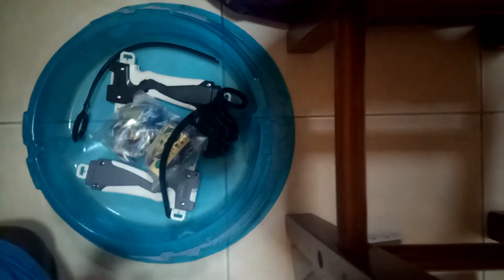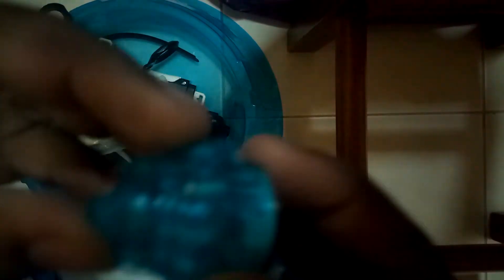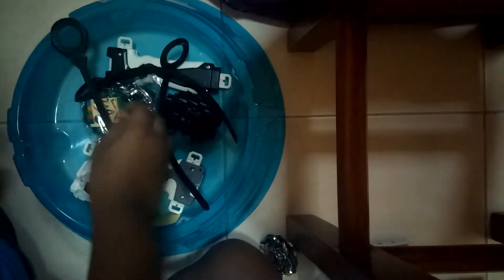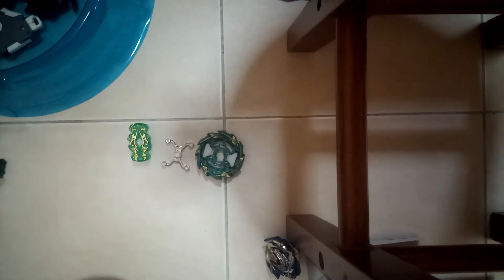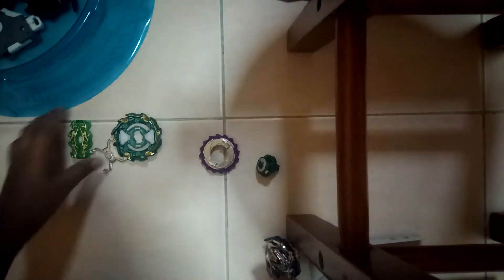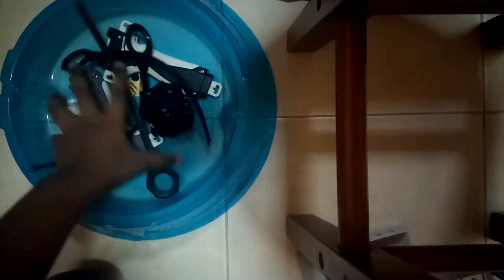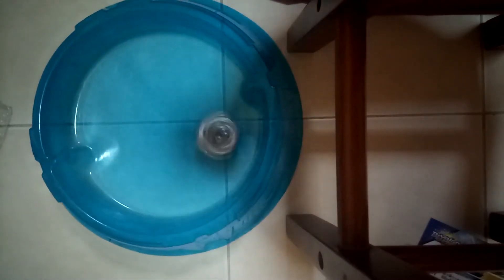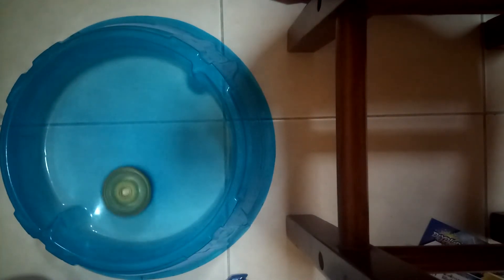(SPECIALLL!!!!) UNBOXING Wonder valtryek,wise leopard and bushin asura